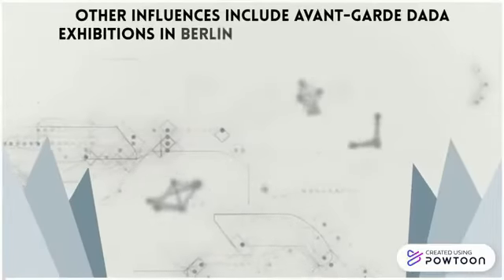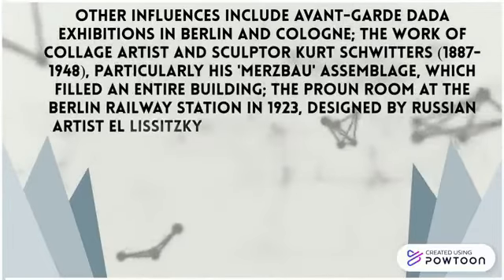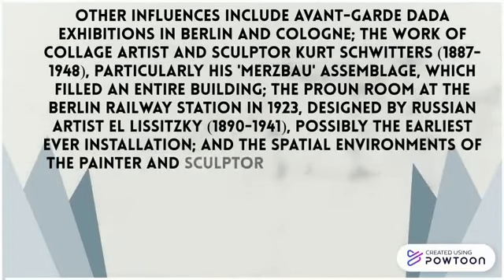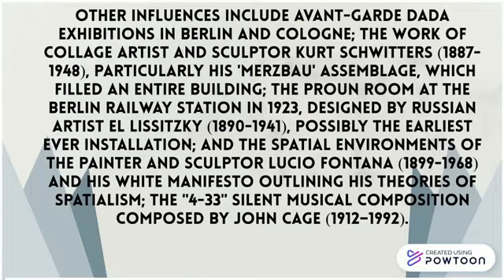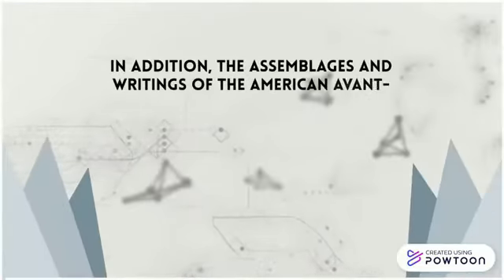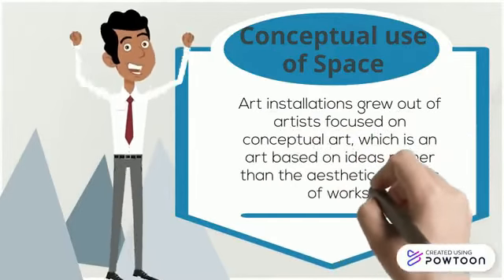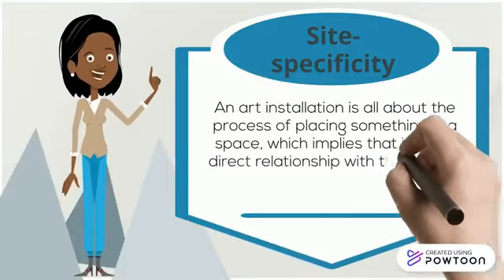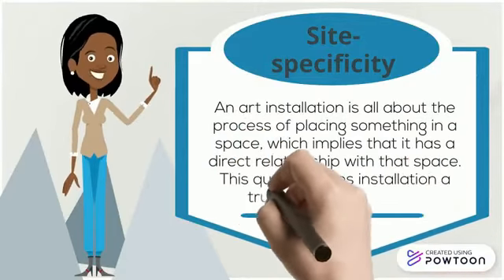Installation Art (brief history, characteristics and facts) | Arts Appreciation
Please SUBSCRIBE and HIT THE NOTIFICATION BELL to see more from me, give this video a THUMBS UP if you enjoyed and COMMENT down below what videos you want to see next.

Please also check Kisha Official and Jeon Michael Videos' Channel

Credit to: Powtoon